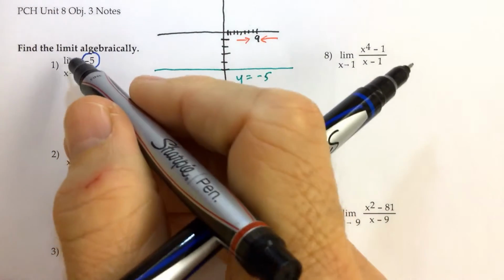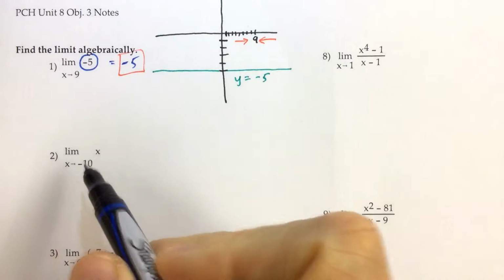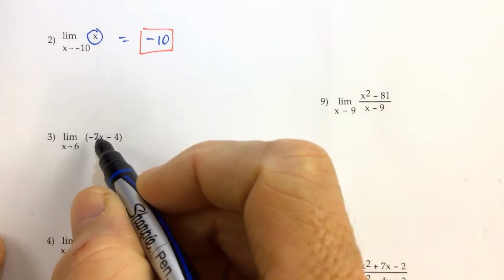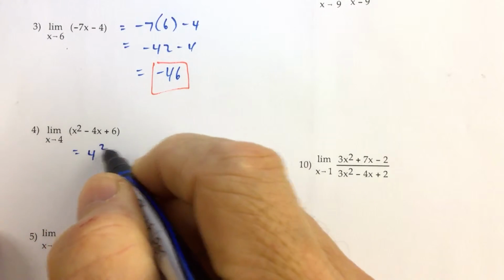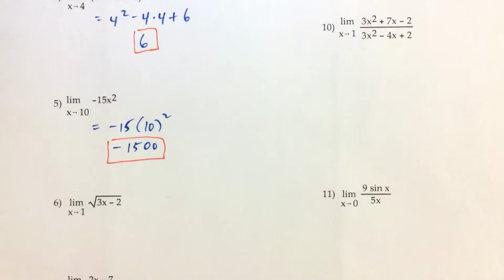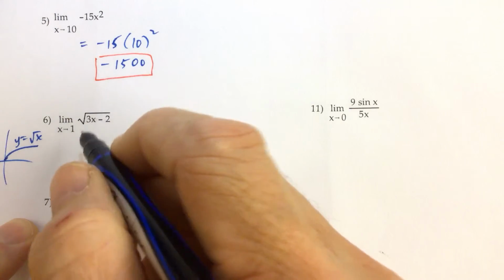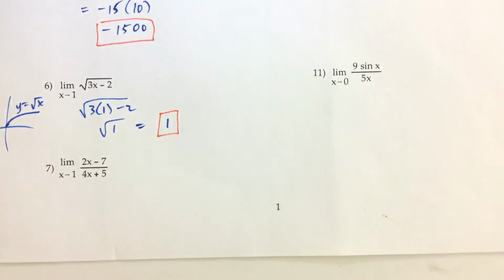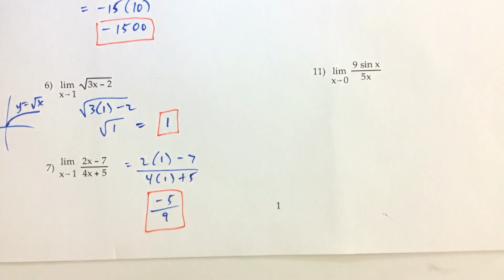PCH U8 Obj 3 Notes #1-7